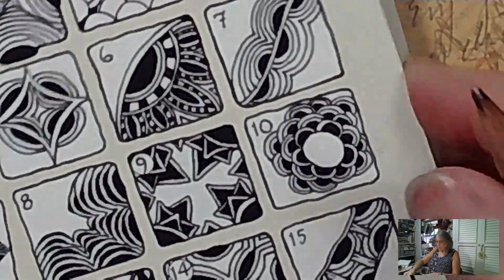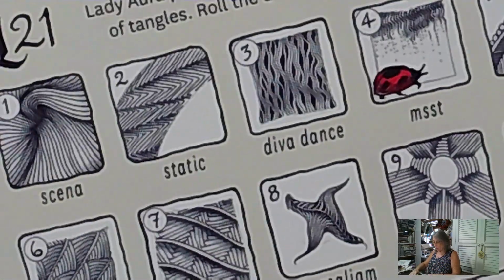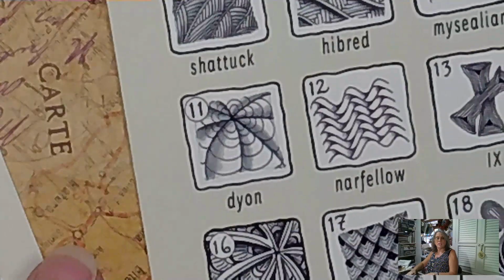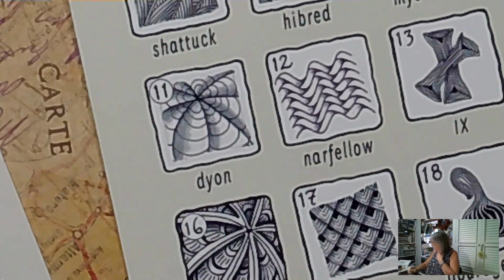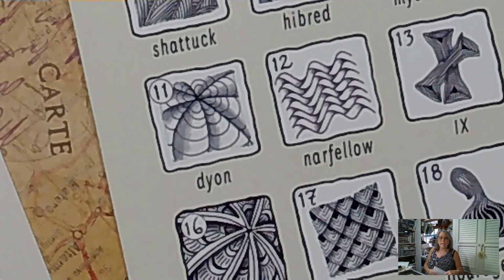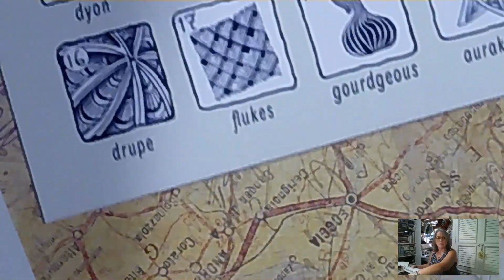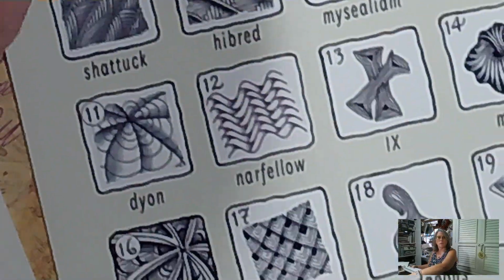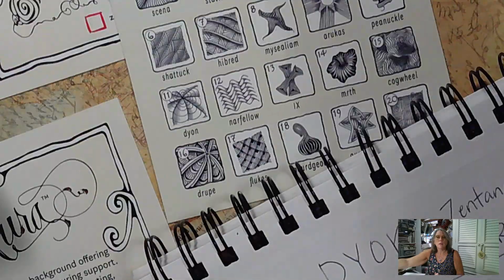2025 05 28 Legends of Zentangle Exploration session summary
Summary of today's tangling session exploring the Legends of Zentangle. there is no recording of the session since we are a group tangling in community. here you will find tangle inspiration identified through the roll of the icosahedron die and using the legend of Zentangle cards.